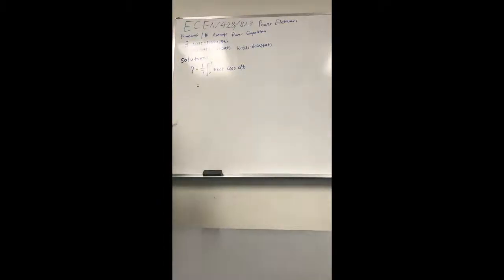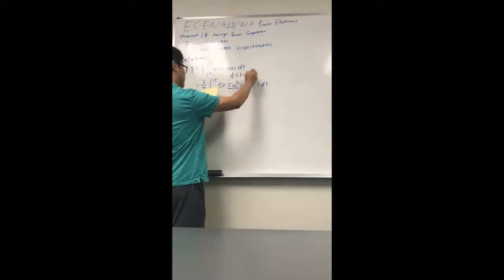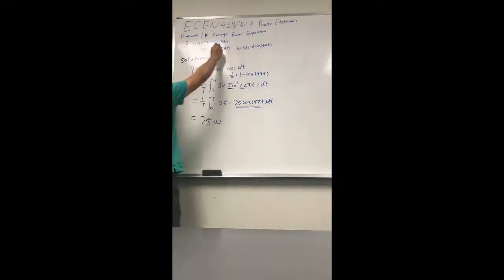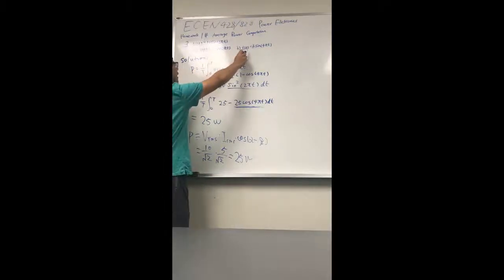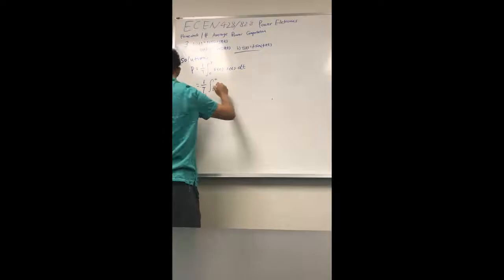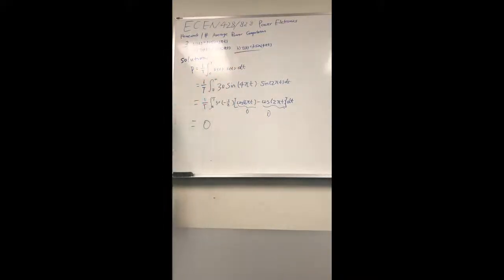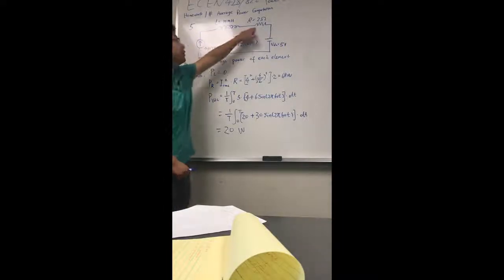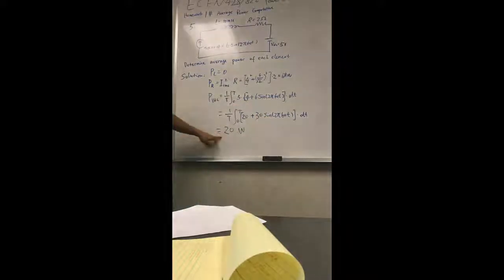Power Electronics-homework1-average power computation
recitation for homework 1 of ECEN 428/828 Power Electronics(2019 fall) at the University of Nebraska-Lincoln.